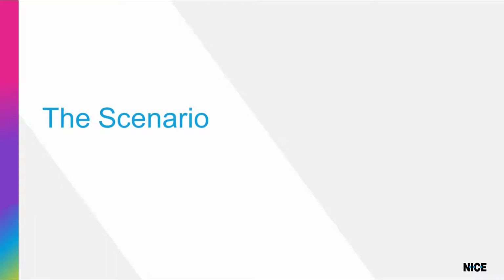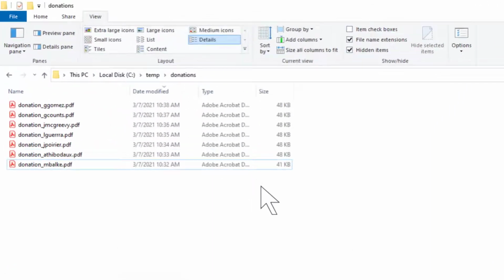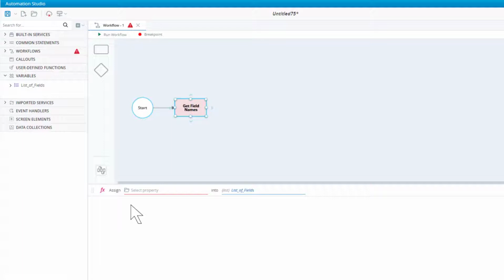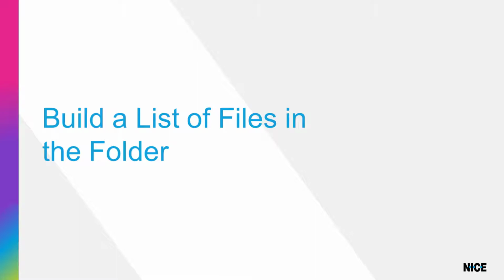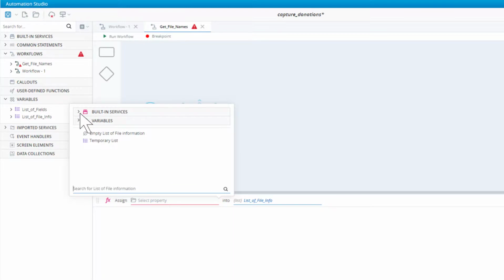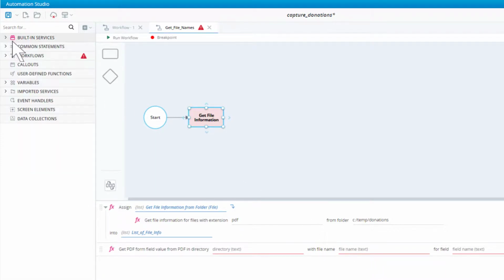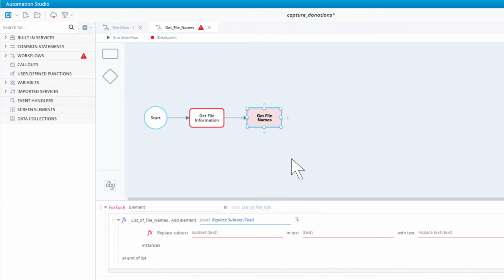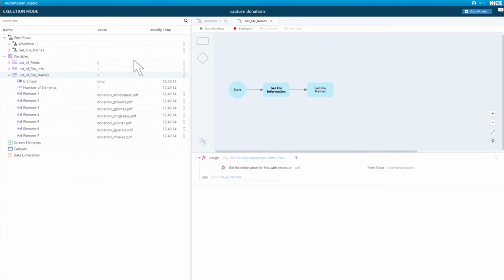Processing PDF Forms: Part 1 – Read Field and File Names from PDF Forms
This video explains how to read the names of all fields in a PDF form. It also demonstrates how to build a list of all files in a folder.